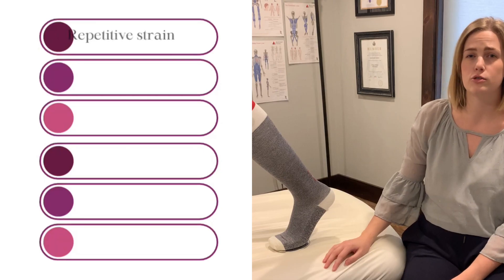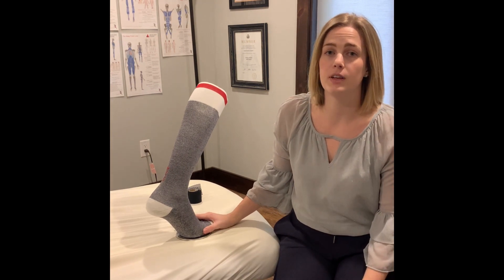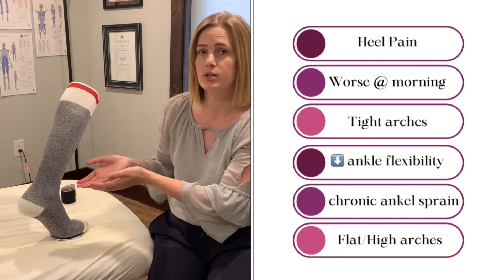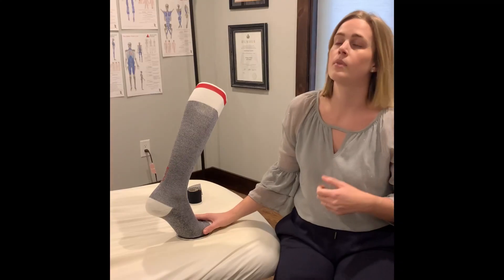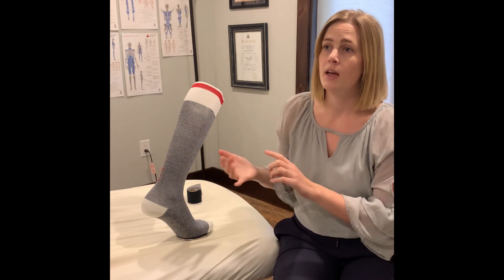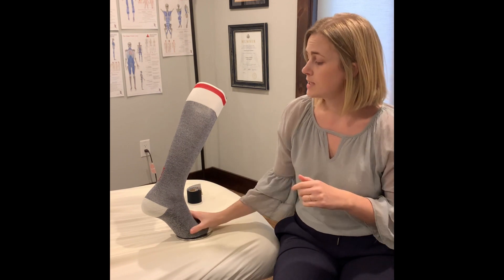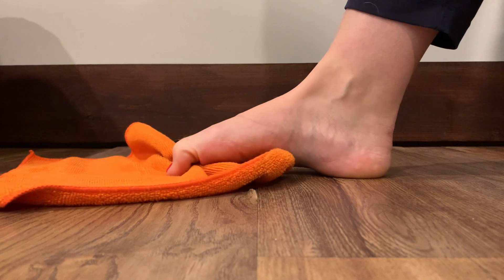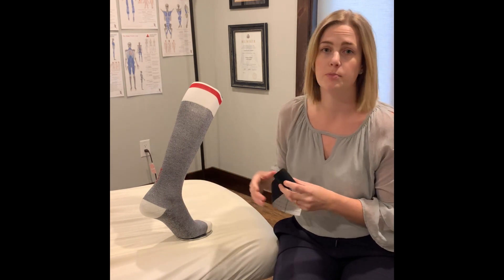Heel Pain and Plantar Fasciitis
Are you struggling with heel pain or suspect you might have plantar fasciitis? Dr. Lauren is here to help! In this video, she guides you through the common symptoms to watch out for, simple self-tests you can perform at home, and effective remedies to alleviate your discomfort.